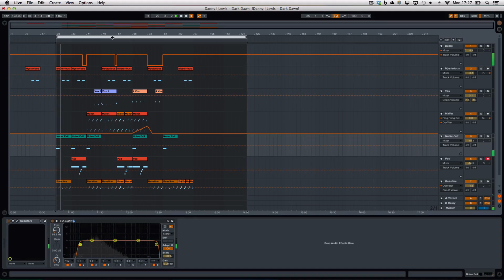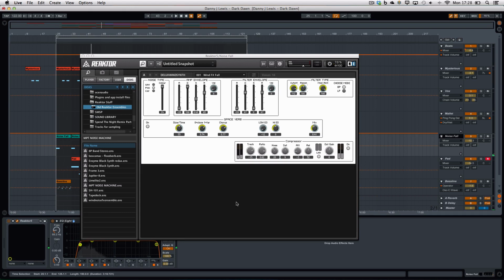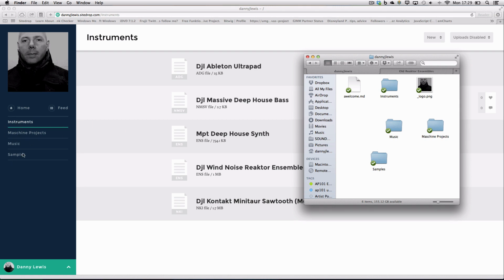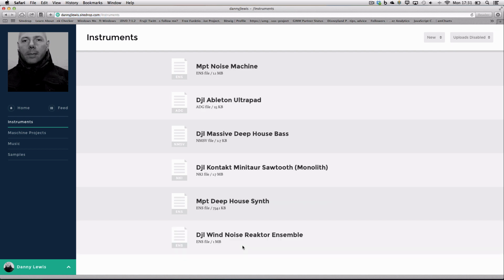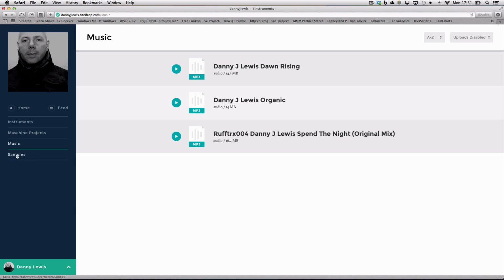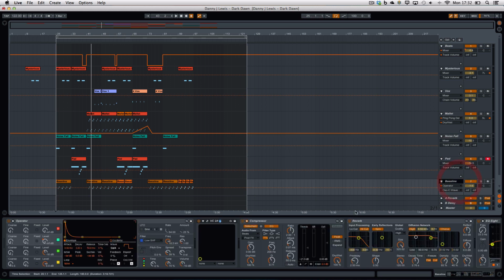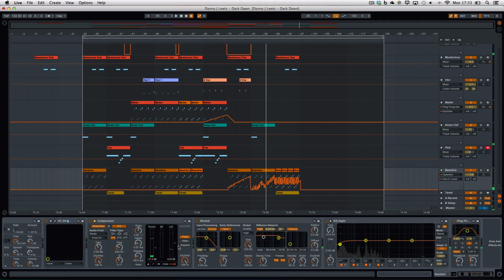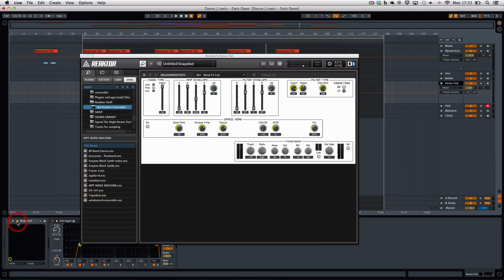Ableton Live - Dark Deep House - Grab A Free Noise Synth Download on Sitedrop